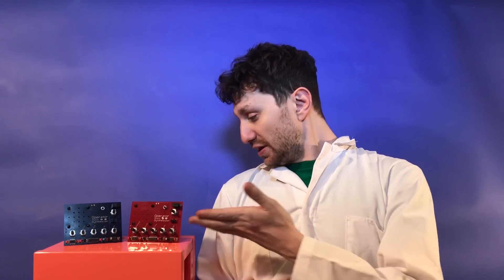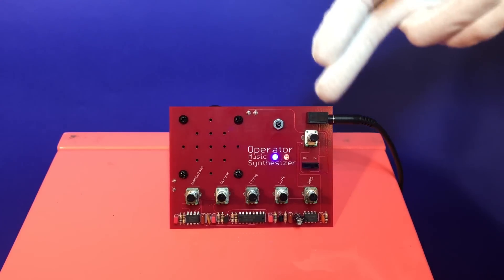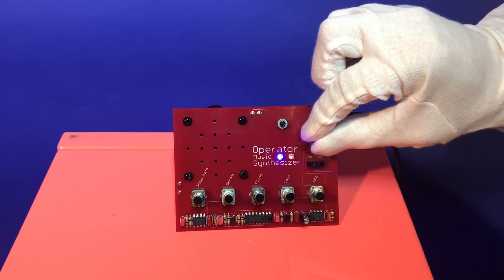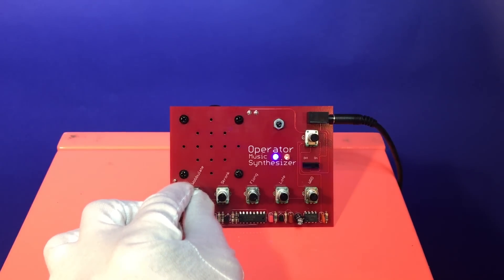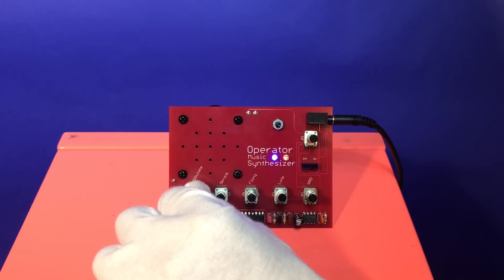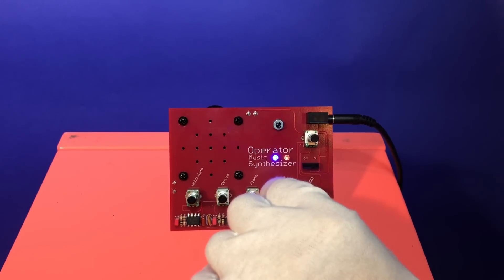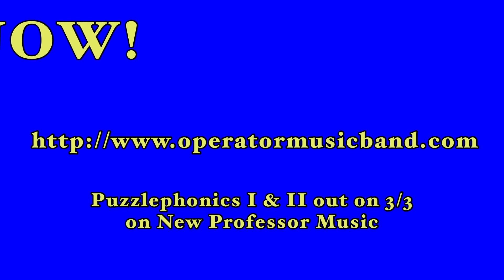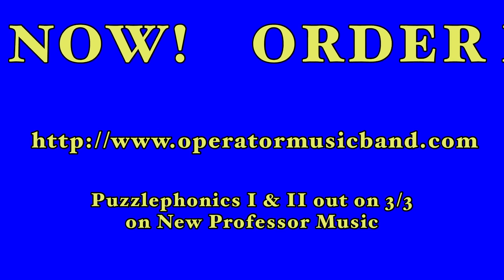Operator Music Synthesizer Instructional Video Presentation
Blistering noise drones, twinkling bleeps and bloops and everything in between. The Operator Music Synthesizer is a pocket sized noise machine with a powerful built in speaker and wide palette of sounds and textures.